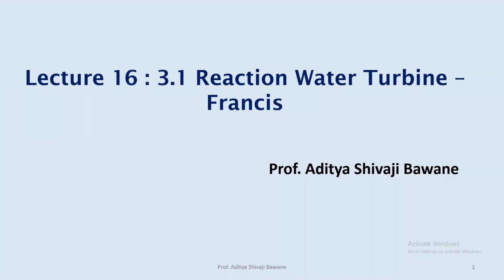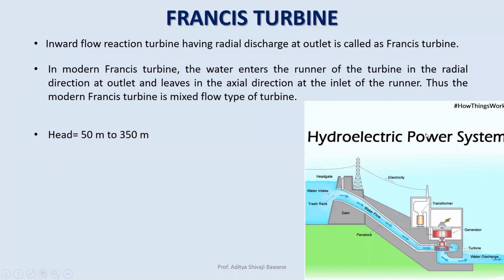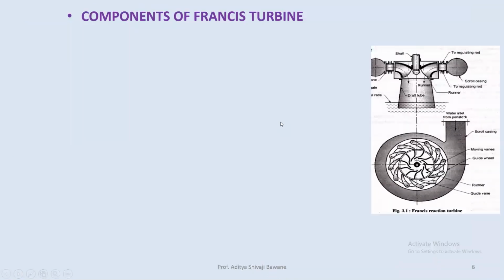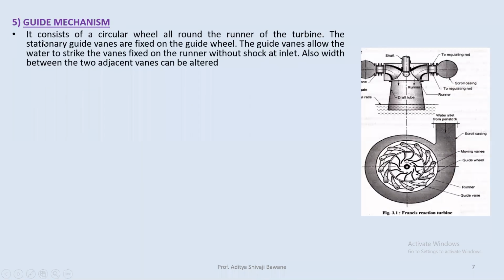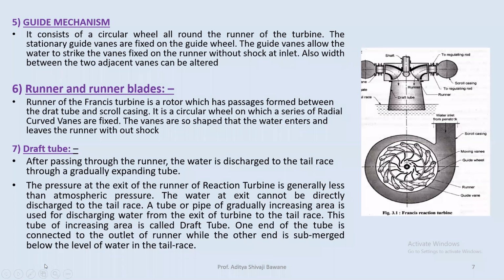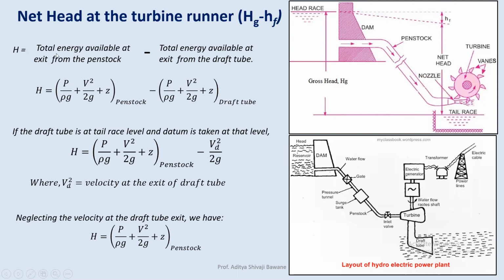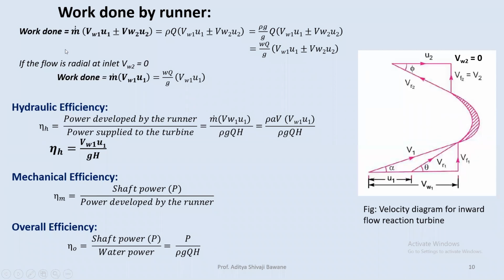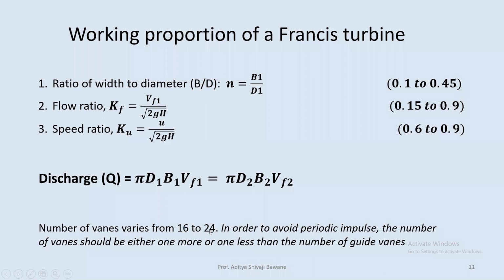Lecture no. 16 3.1 Reaction Water Turbine - Francis Turbine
Working of Francis Turbine